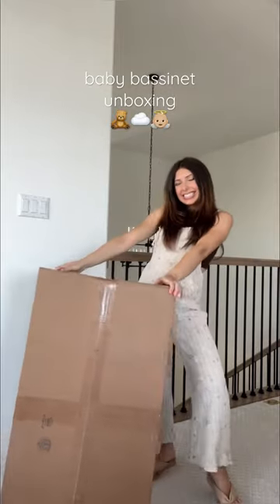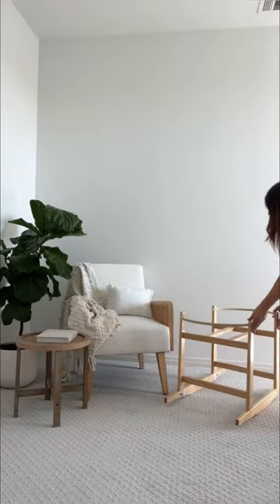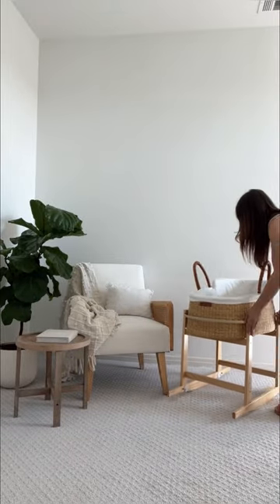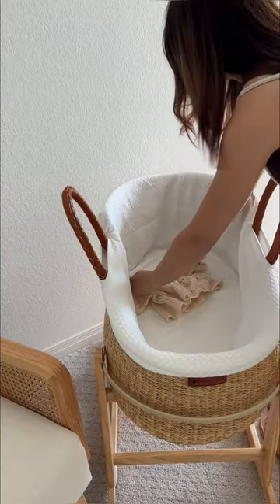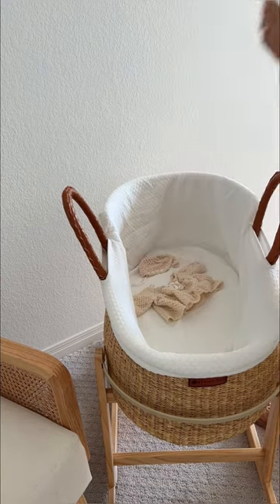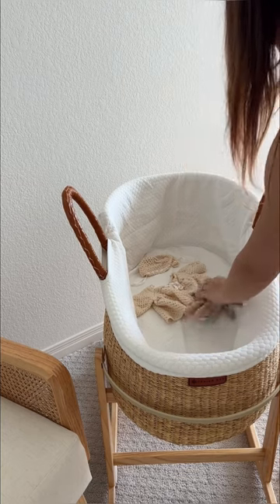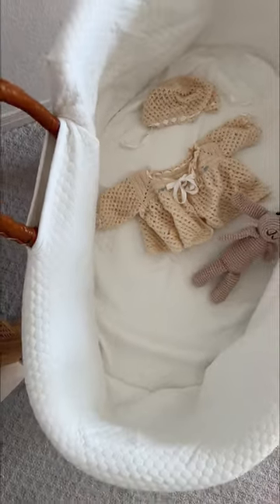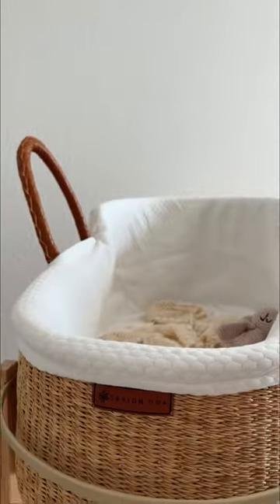design dua unboxing | baby bassinet | moses basket | nursery decor | mom to be | neutral nursery